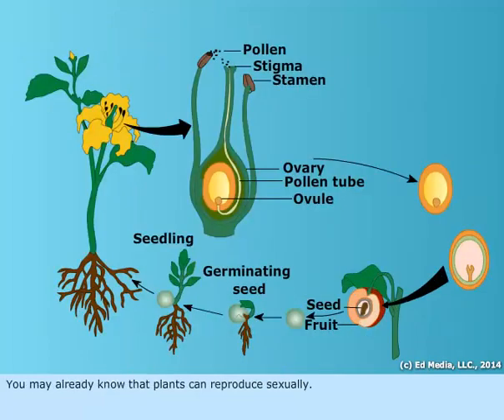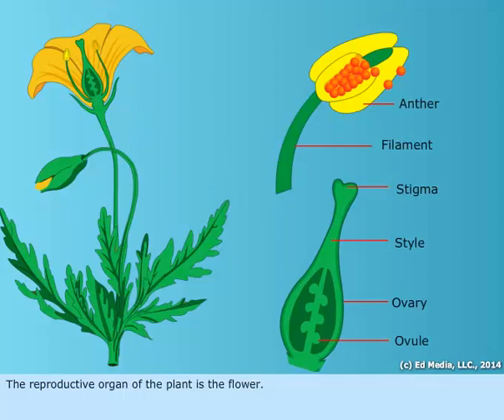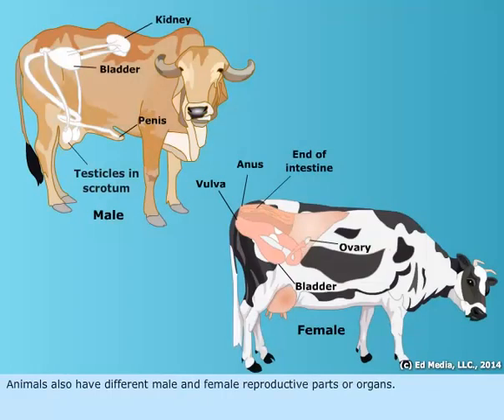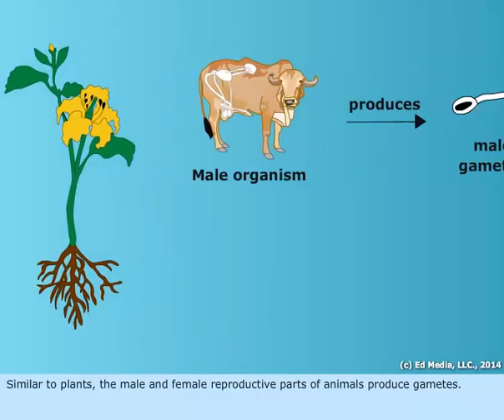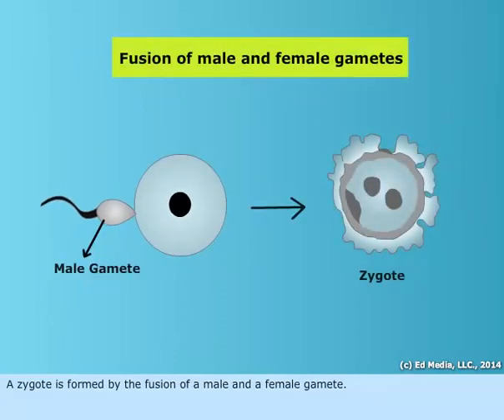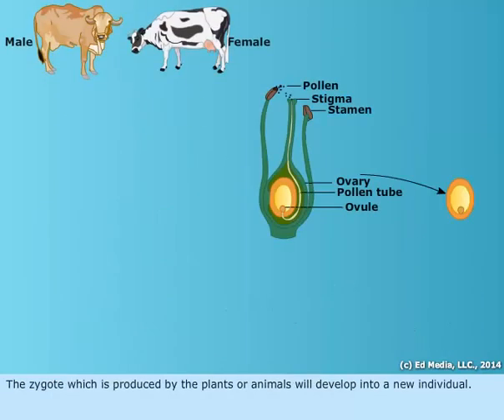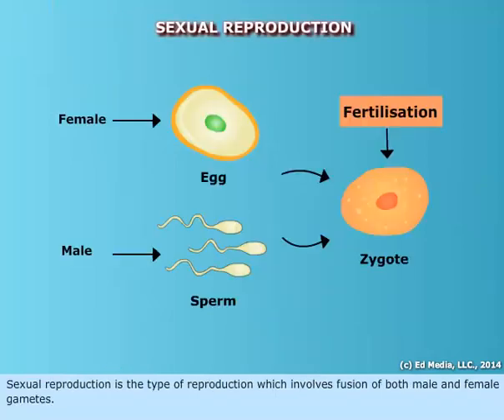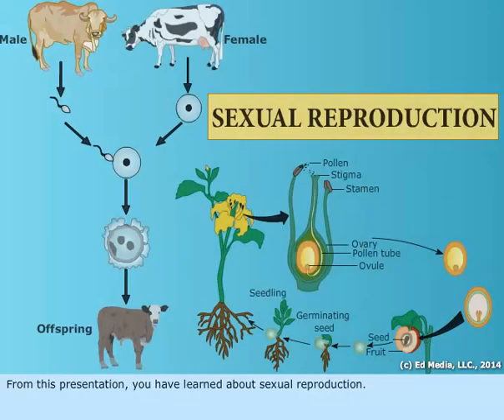Sexual Reproduction in Plants and Animals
This video explains compares and contrast sexual reproduction in plants and animals. The type of reproduction which involves the fusion of both male and female gametes is called sexual reproduction.Sexual reproduction is found in both plants and animals.